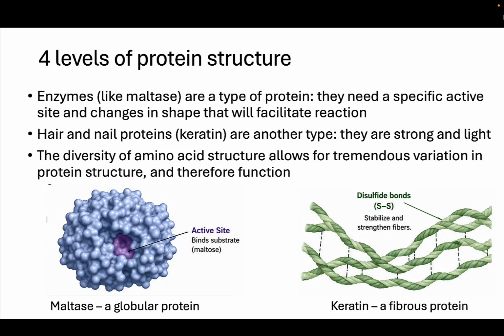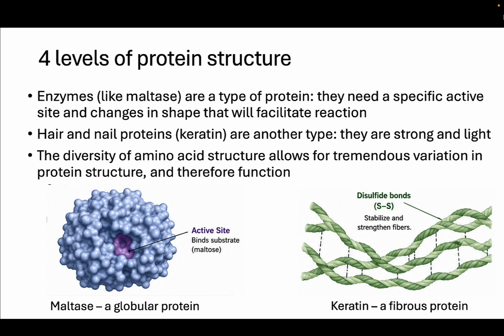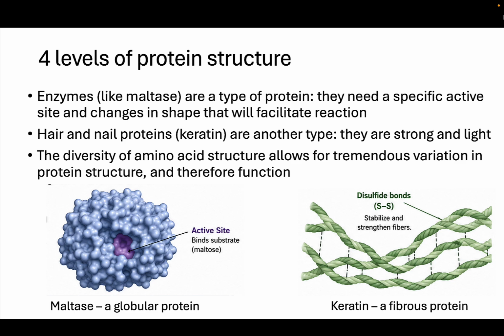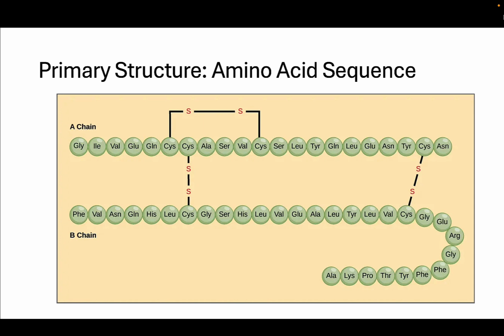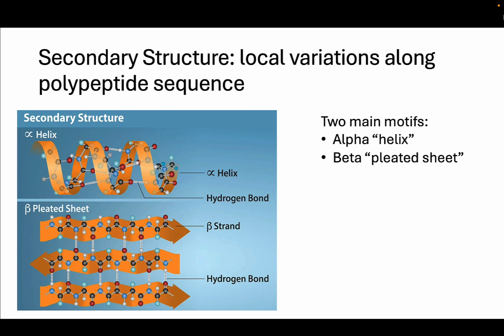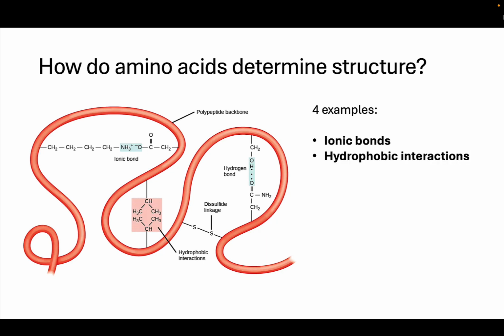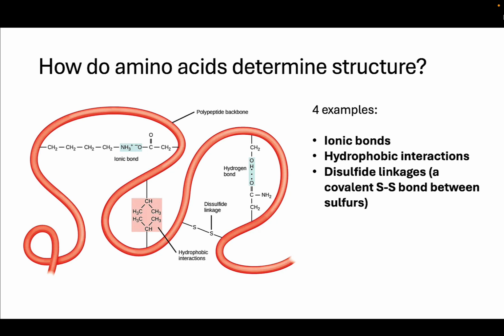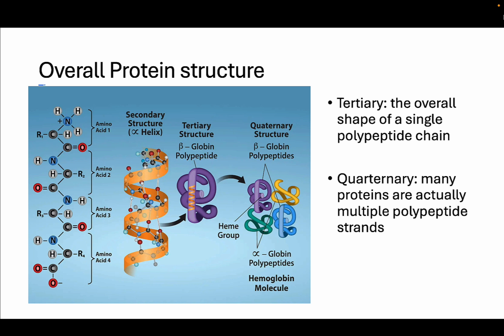Module 10 Video 3 - CHEM105